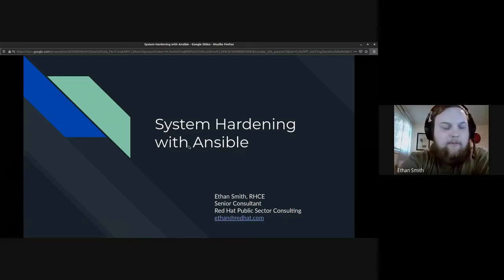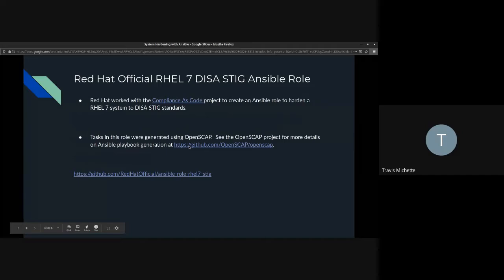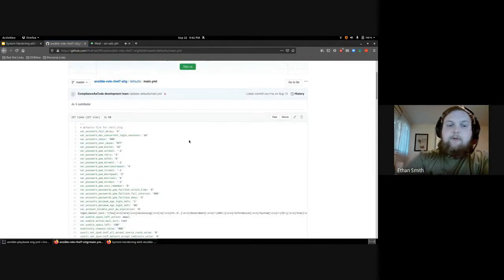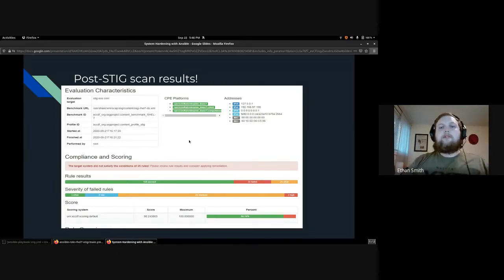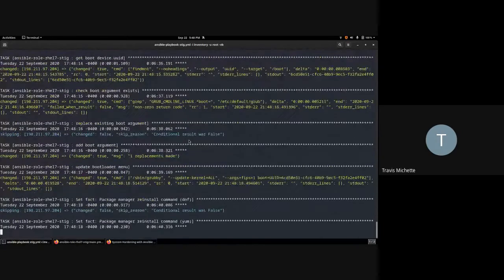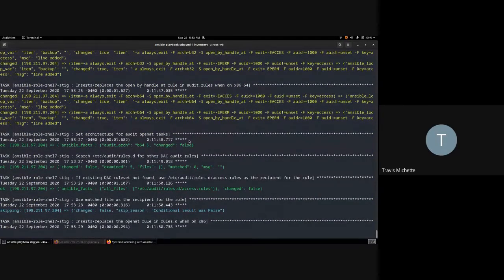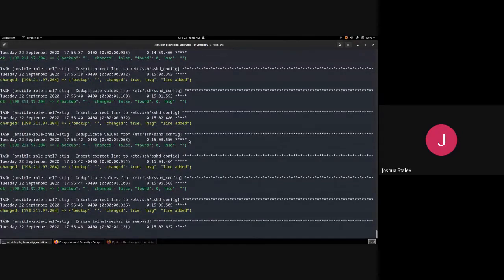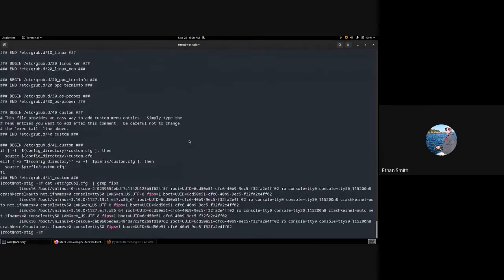Sept 2020 LUG Server Hardening with Ansible Roles